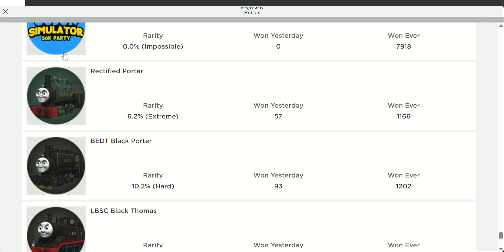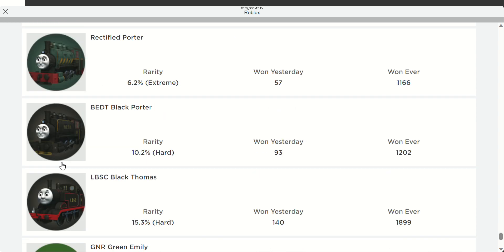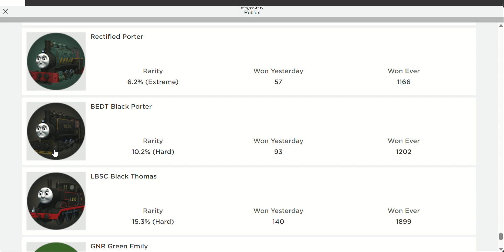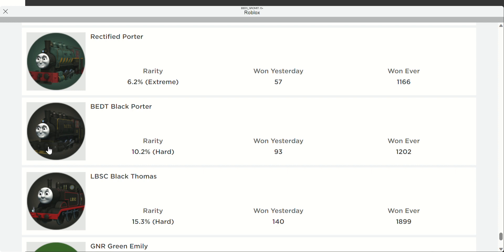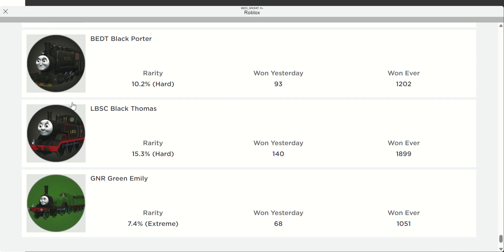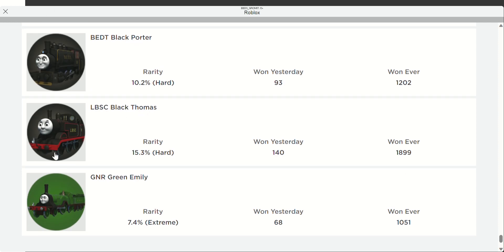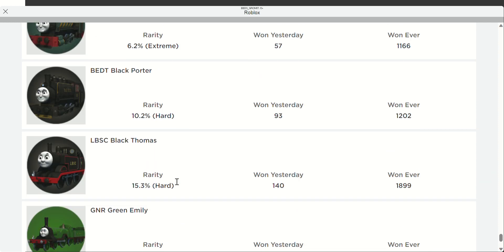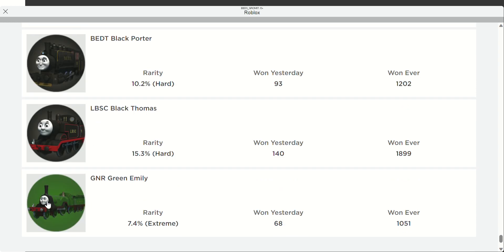Sodor Simulator updated! - New variants!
Sodor Simulator updated with 4 new variants